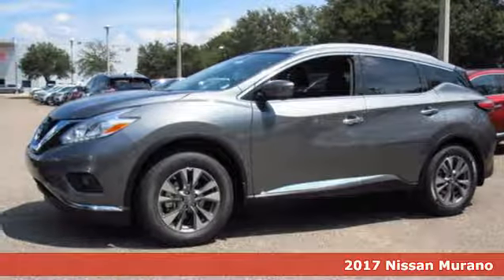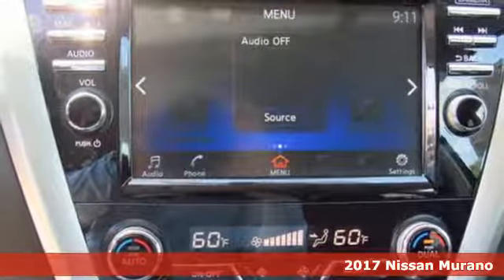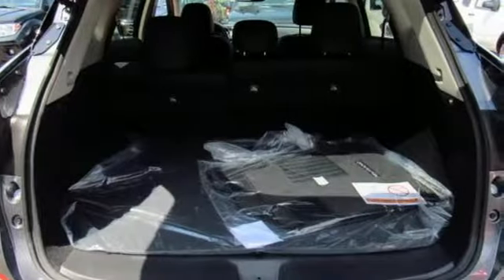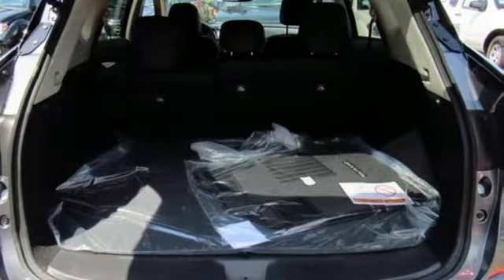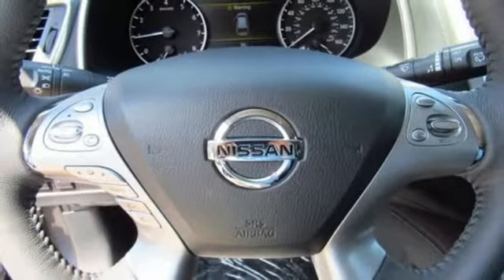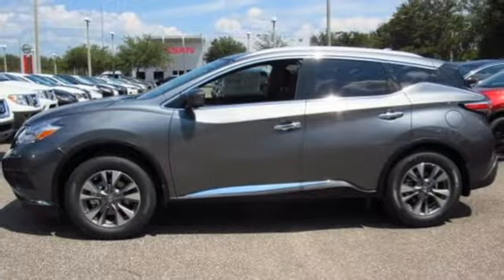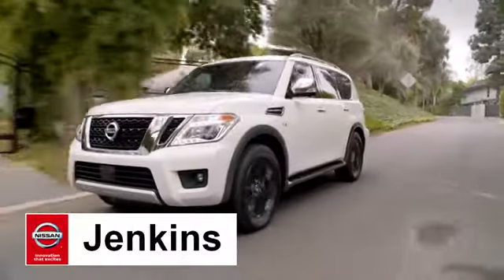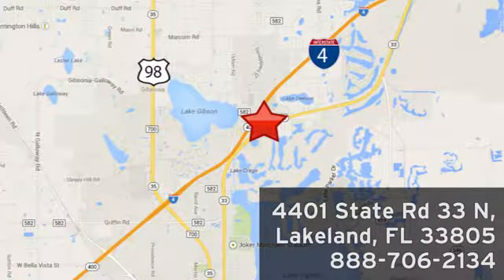New 2017 Nissan Murano Lakeland FL Tampa, FL 17MU243 - SOLD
Year: 2017
Make: Nissan
Model: Murano
Trim: 2017.5 FWD SL
Engine: 3.5 L V6 Cyl.
Color: Gun Metallic
Stock #: 17MU243
VIN: 5N1AZ2MGXHN183088

Address:
401 State Rd 33 N